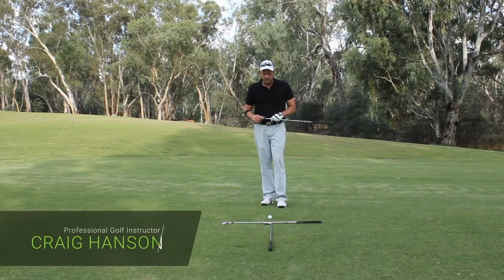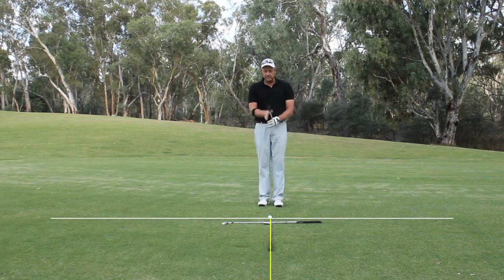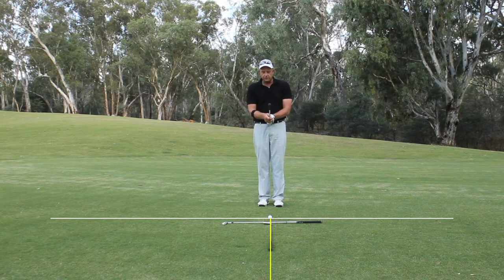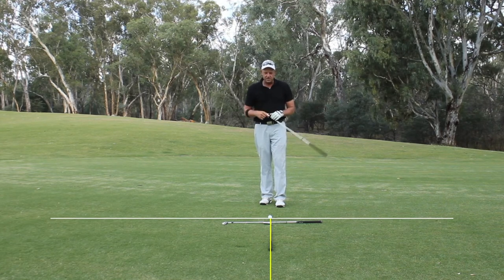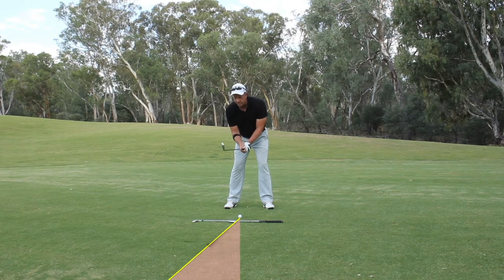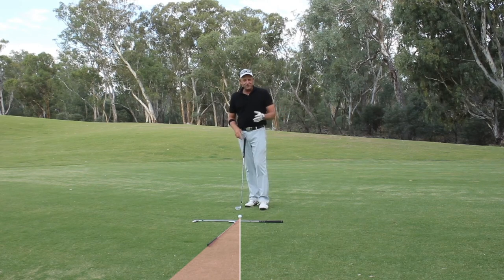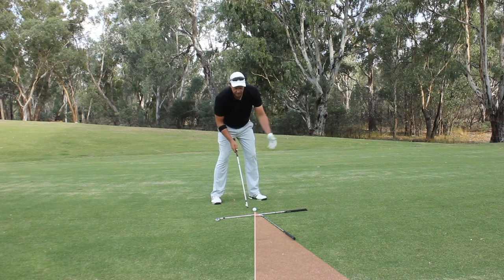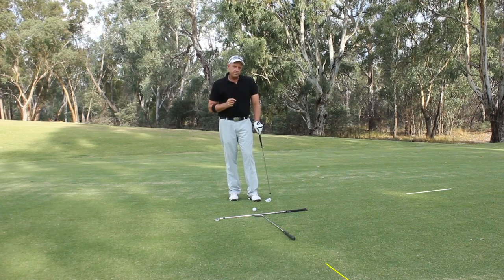Face On View Camera Set-Up for Golf Swing Video Capture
PGA Instructor Craig Hanson demonstrates the proper way to film your golf swing from the face on view.